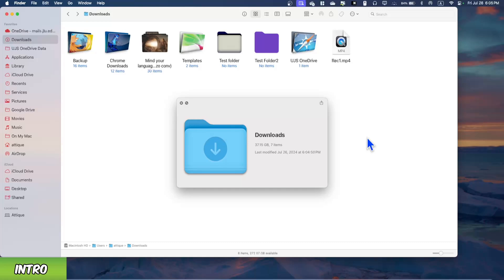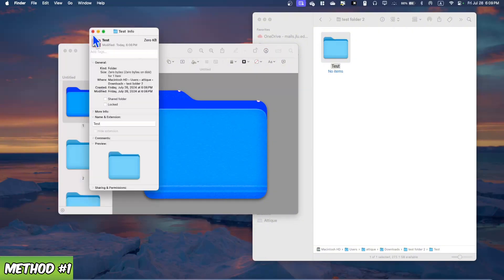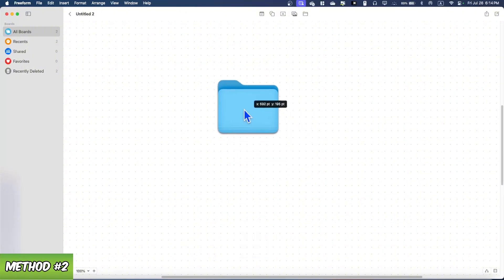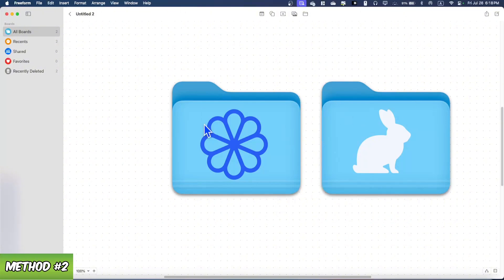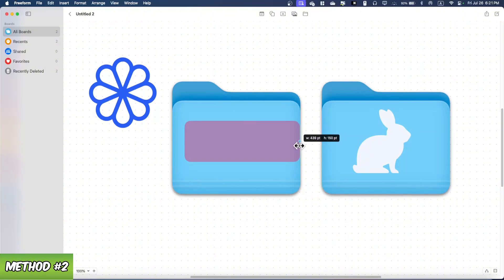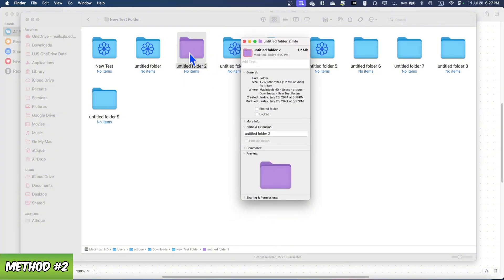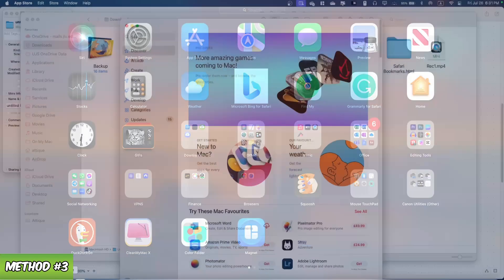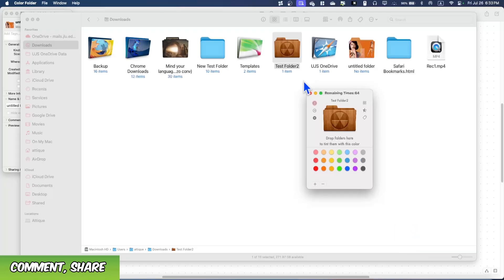How to Customize MacBook Folder Icons and Colors: 3 Easy Methods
Learn how to customize your MacBook folders by changing colors and icons with these three easy methods! No external apps are required to personalize your Mac folder icons. In this video, I teach you how to change Mac folder colors using the Freeform App and two other quick methods to modify Mac folder shapes and designs. This method is perfect for organizing your desktop with unique and colorful Mac folders! So, let's learn to customize Mac folders into different colors and shapes with ease.

 1. How to Customize MacBook Folder Icons and Colors: 3 Easy Methods
 2. Transform Your Mac Folder Icons: Change Colors and Icons Easily!
 3. 3 Simple Ways to Customize MacBook Folder Icons & Colors – No Apps Needed!
 4. Customize Mac Folders: Change Icons and Colors Fast – Step-by-Step Guide
 5. MacBook Folder Icons & Colors: How to Easily Personalize Them

 • MacBook Folders color customization
 • Change Mac folder icons
 • Change Mac folder colors
 • Mac desktop organization
 • Freeform app folder customization Mac